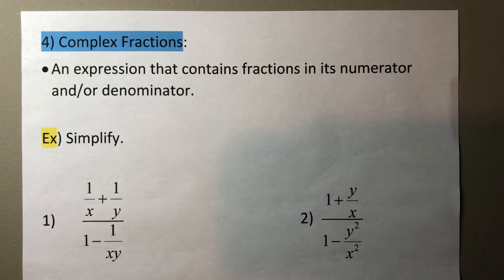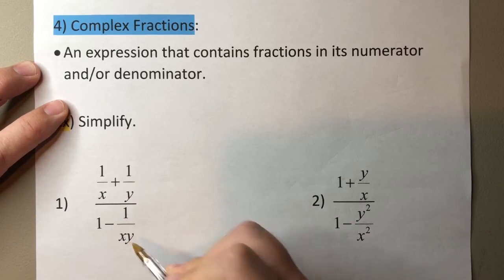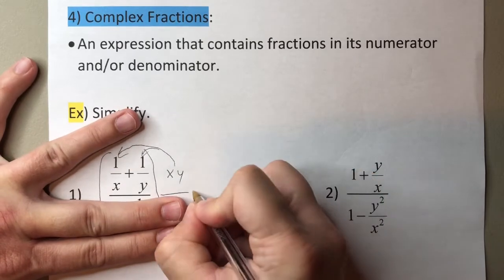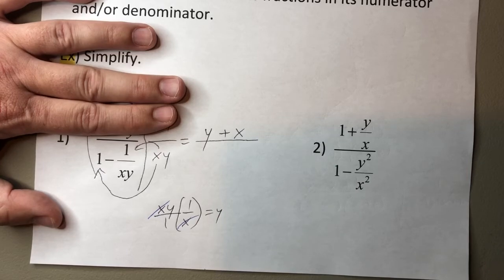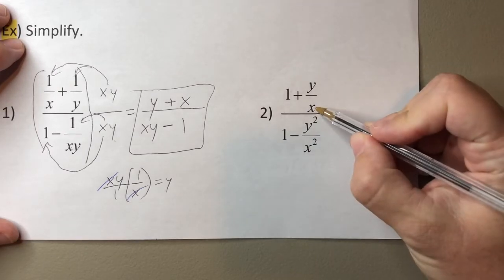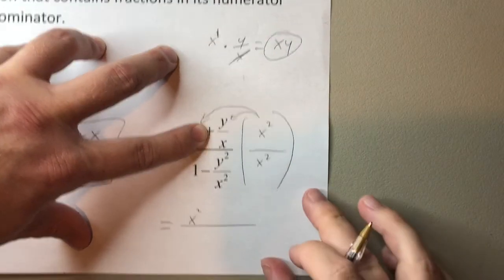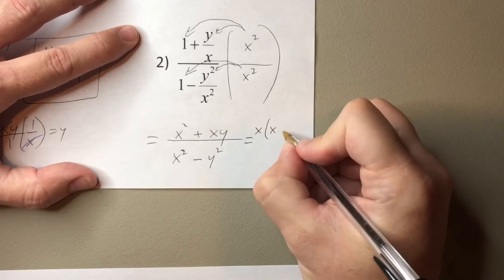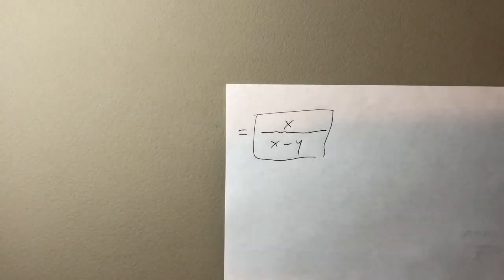Sec. 1.4 - Part 3